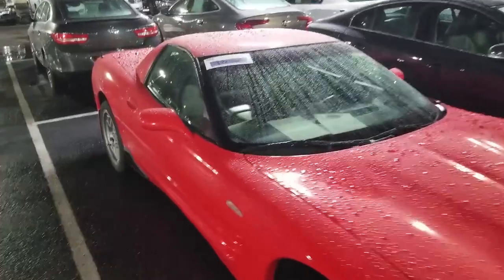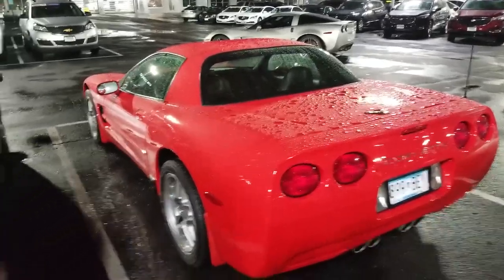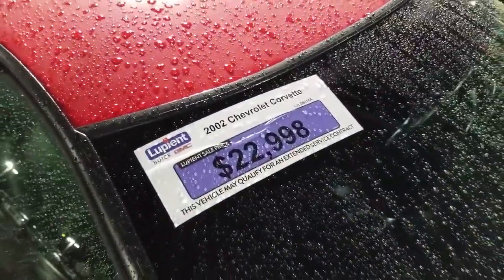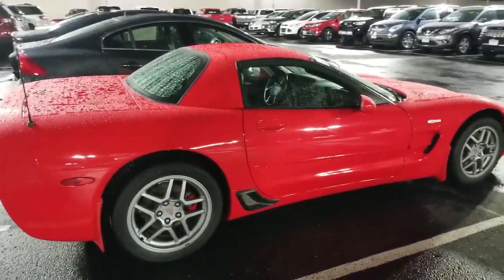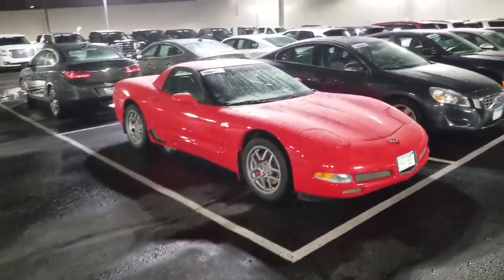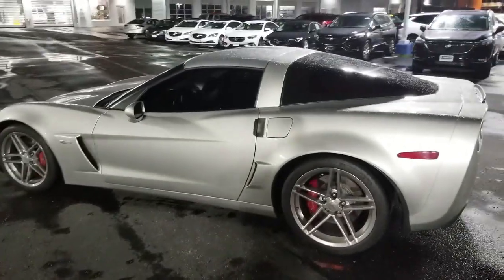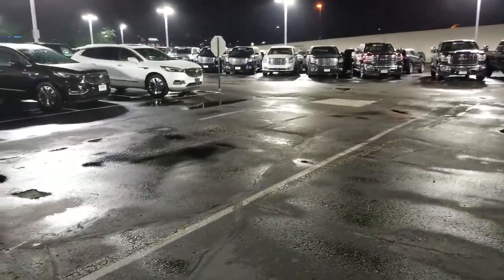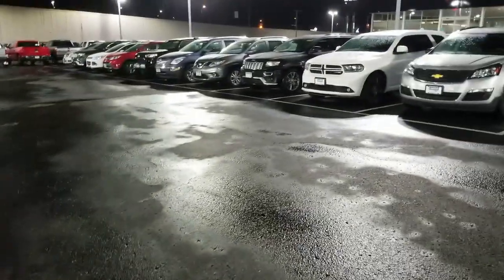Adding a C5 to the fleet?!